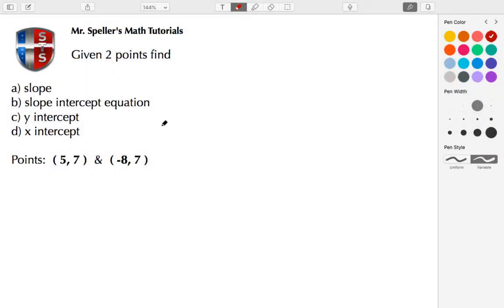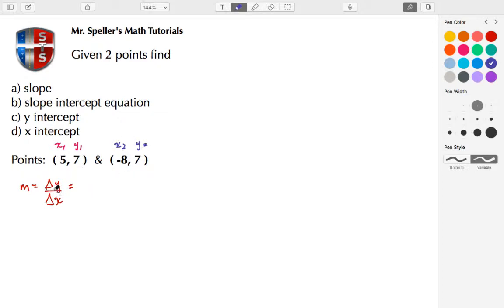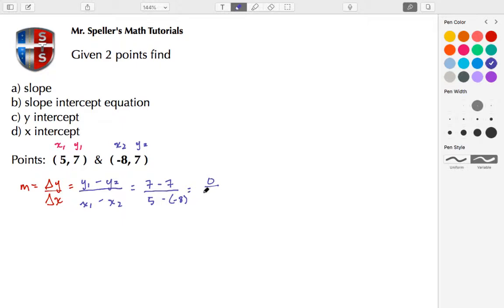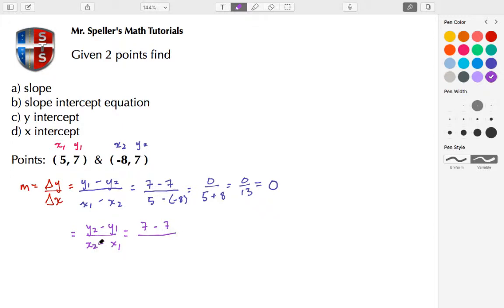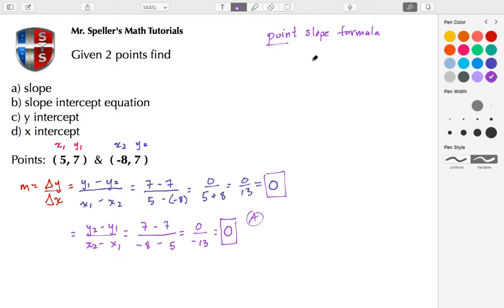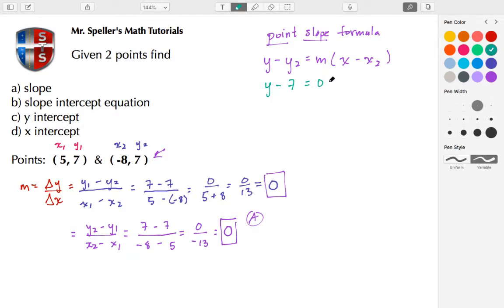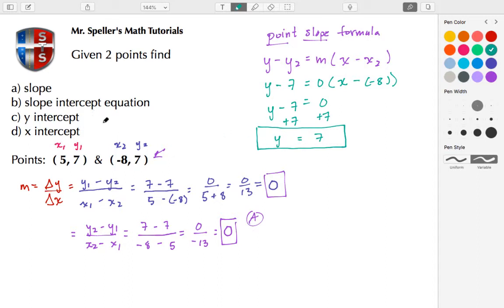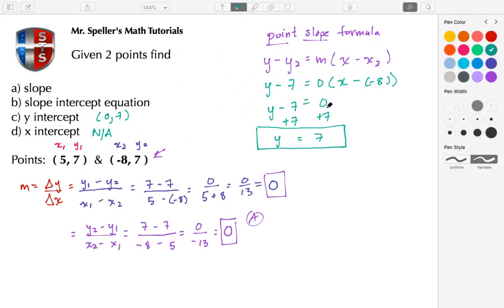Given 2 points find the slope, x & y intercepts and the slope intercept equation | Zero Slope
In this tutorial you are given two points and tasked to calculate the linear equations, slope and x & y intercepts.

We then verify our results using the graphing tool, Desmos.

✅Recommended tutorials:

📐 Given 2 points find the slope, x & y intercepts and the slope intercept equation | Undefined Slope

📐 Given 2 points find the slope, x & y intercepts and the slope intercept equation | Negative Slope

📐 Given 2 points find the slope, x & y intercepts and the slope intercept equation | Positive Slope